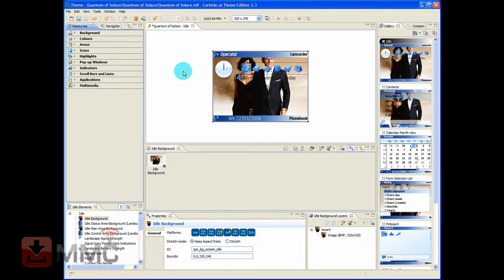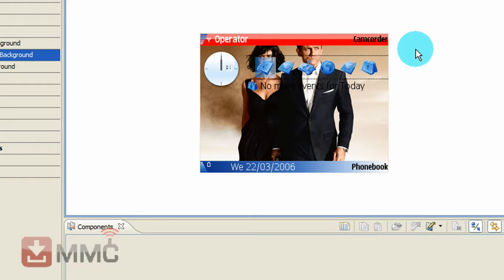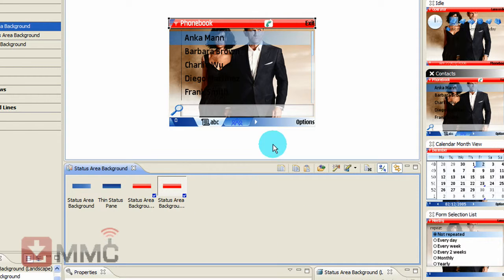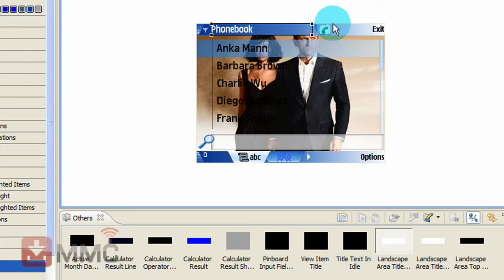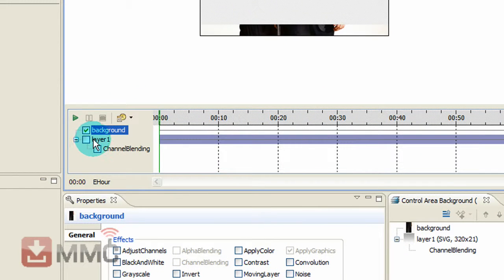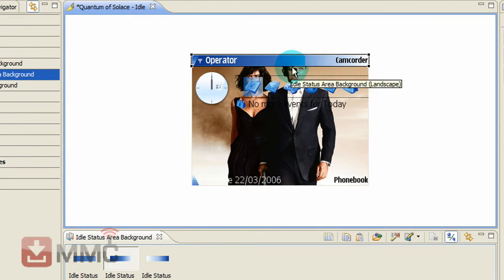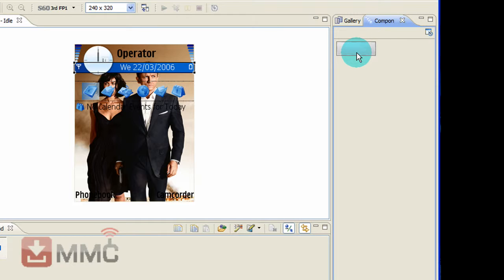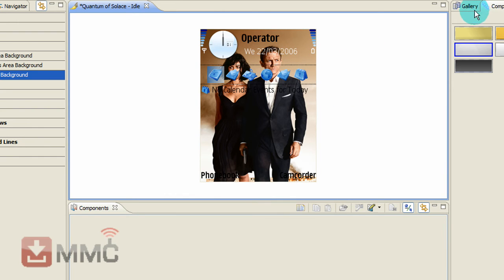Part 2 HD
Changing the Landscape Status Area. Making the Navipane transparent.